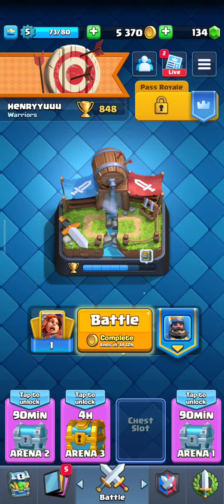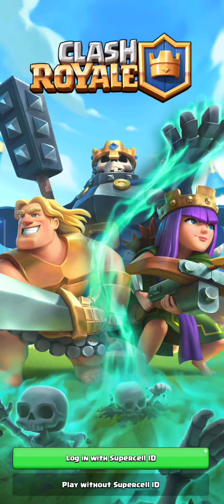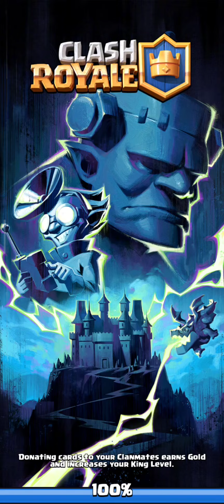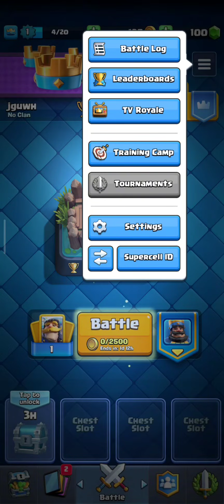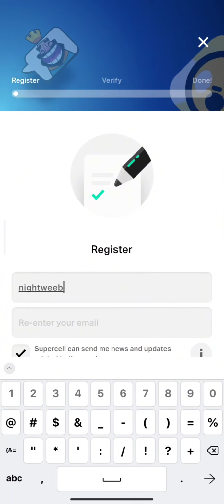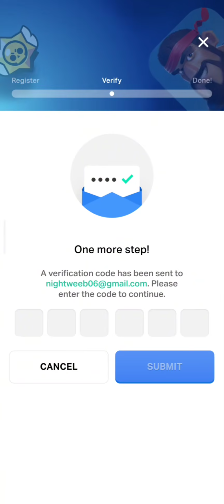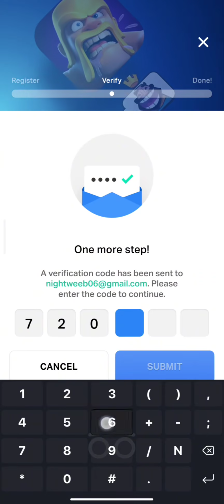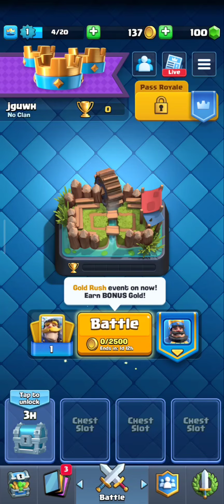HOW TO CREATE A SECOND ACCOUNT IN CLASH ROYALE NEW UPDATED GUIDE 2024!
🎮 Want to create a second account in Clash Royale? Whether you're looking to experiment with different strategies, start fresh, or manage multiple accounts, this updated 2024 guide will show you exactly how to create a second Clash Royale account and manage them effectively. It’s easier than you think, and with a few simple steps, you’ll have a new account in no time!

In this video, we’ll walk you through the step-by-step process of setting up a second Clash Royale account, so you can enjoy all the benefits of having multiple profiles in this competitive strategy game.

🚀 In This Video, You’ll Learn:
🎯 Why Create a Second Clash Royale Account?

Reasons to have a second account (Experiment with new strategies, play with friends, or have a fresh start).
The advantages of managing multiple accounts in Clash Royale, including special rewards, tournaments, and friendly battles.
Important tips for switching between accounts without losing progress.
🛠️ How to Set Up a Second Clash Royale Account (iOS & Android):
The process is quick and easy! Here's how to do it:

How to log out of your current Clash Royale account (via settings).
Creating a new Supercell ID to connect your second account.
Tips for managing both accounts (Switching between devices, saving progress, etc.).
📱 How to Use Multiple Clash Royale Accounts on One Device:
Want to play on both accounts without constantly logging in and out? Here’s how:

Using multiple Supercell IDs to switch seamlessly between accounts.
Tips for switching between accounts on your device without losing progress or rewards.
💡 Pro Tips for Managing Multiple Accounts:

The best practices to avoid confusion while managing your accounts (keep them organized!).
Don’t lose progress: Save your second account progress by linking it to your Supercell ID.
Use multiple accounts to experiment with different decks, strategies, and tactics.
How to play with friends across multiple accounts in Friendly Battles or Tournaments.
❗ What to Keep in Mind Before Creating a Second Account:
Important considerations before diving into your second Clash Royale account:

How to ensure both accounts are safe and prevent accidental loss of progress.
Tips for keeping track of your resources like Gems, Gold, and Cards across both accounts.
Updated for 2024: Get the latest tips and tricks on how to manage multiple Clash Royale accounts.
Step-by-Step Instructions: Follow along with simple and clear directions to create a second account.
Expert Tips: Learn the best practices for managing more than one Clash Royale account without confusion or risk of losing progress.

💬 Join the Discussion:
Have you created a second Clash Royale account? What’s your strategy for managing multiple profiles?
Need help with any part of the process? Drop your questions in the comments, and we’ll help you out!
What’s the best deck you’ve used on your secondary account?